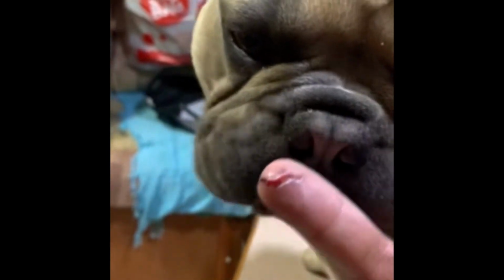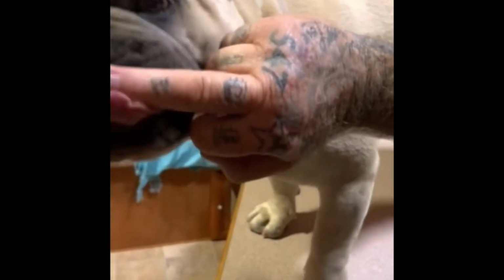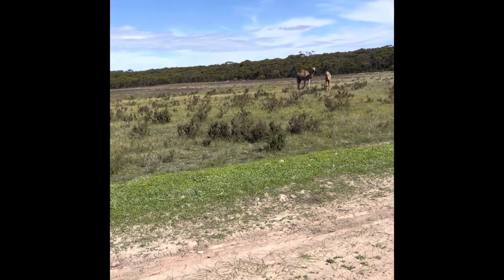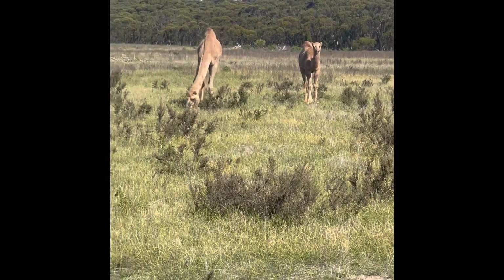Kcurt the King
WA